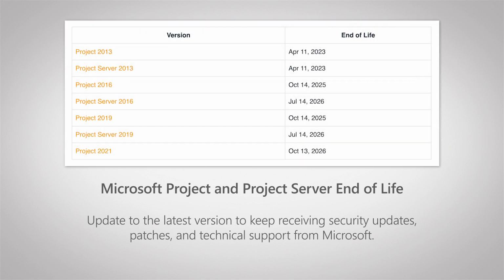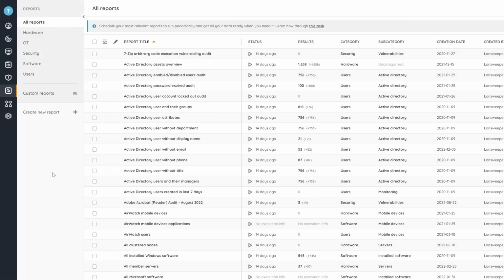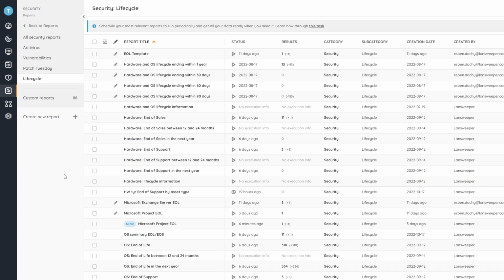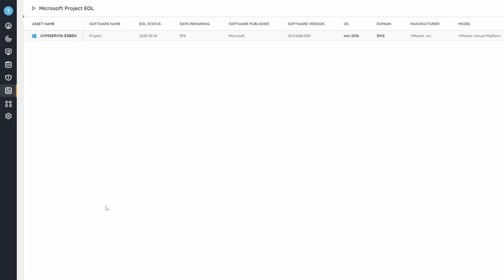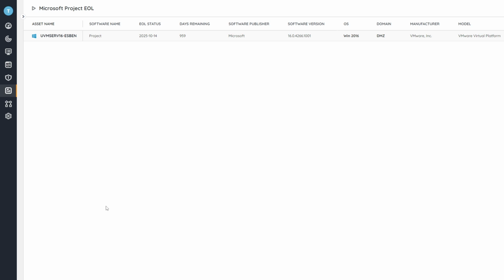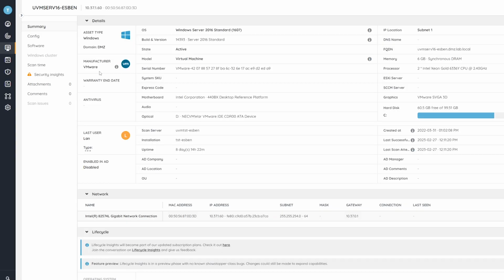Microsoft Project and Project Server - End of Life (EOL) - Versions 2013 2016 2019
Microsoft's project management tools Project 2013 and Project Server 2013 will be going end of life on the 11th of April 2023. We recommend that you update all installations within your organization to keep receiving security updates, patches, and technical support from Microsoft. get the Lansweeper Report

Microsoft Project Lifecycle
Once Project 2013 goes end of life, there will be 3 more supported on-prem versions of Project and Project Server: 2016, 2019, and 2021.

All versions of Project and Project Server up to and including the 2019 versions follow Microsoft's fixed lifecycle policy of 10 years. In the first 5 years, the products receive mainstream support including feature updates, platform updates, security updates, and functionality fixes. The second 5-year cycle is Extended support which only includes security updates.

Version Lifecycles
Project 2013 - Apr 11, 2023
Project Server 2013 - Apr 11, 2023
Project 2016 - Oct 14, 2025
Project Server 2016 - Jul 14, 2026
Project 2019 - Oct 14, 2025
Project Server 2019 - Jul 14, 2026
Project 2021 - Oct 13, 2026

Run the Audit Report
Our experts created a special audit report that checks if all machines running Microsoft Project or Project Server in your network are on a supported version. This way you have a quick and easy overview of which assets still need to be updated. It also shows you how many days are remaining before a version is no longer supported.